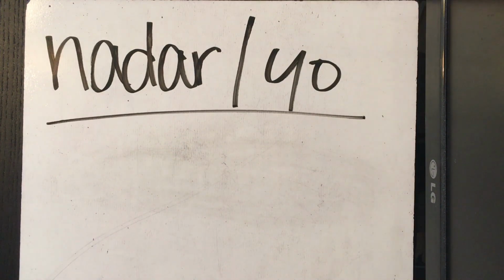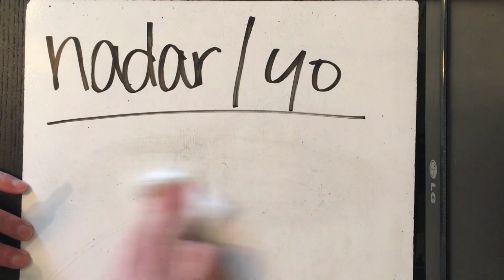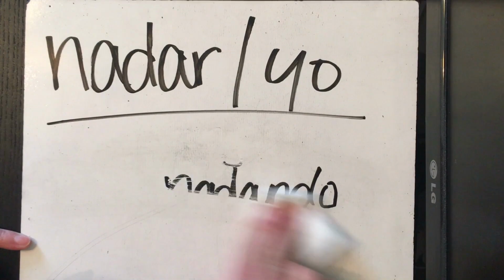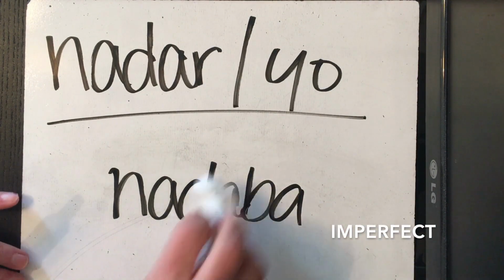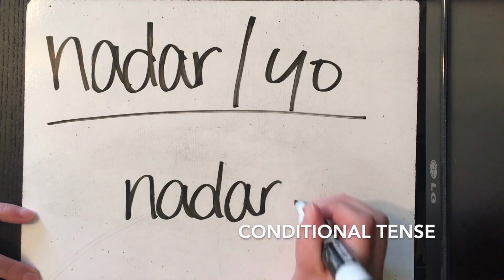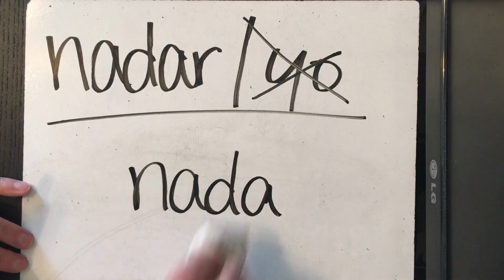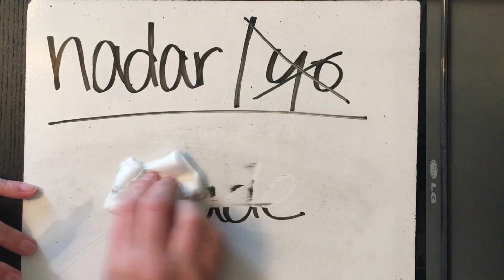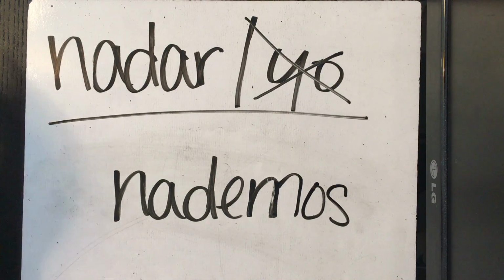Nadar / Yo Conjugation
Conjugating nadar in the yo form in 12 conjugations.